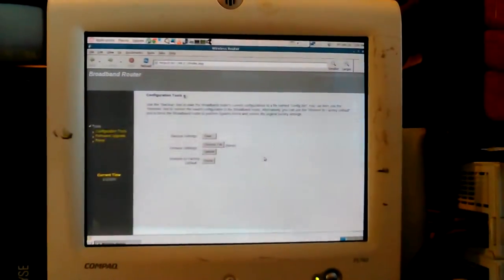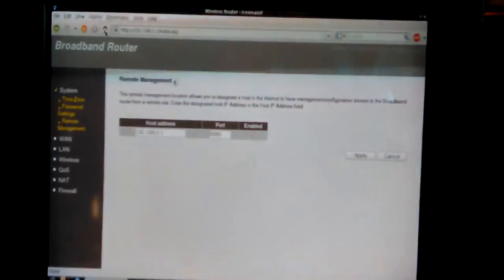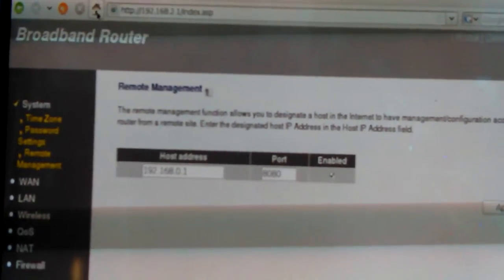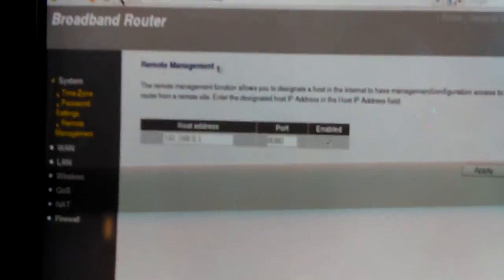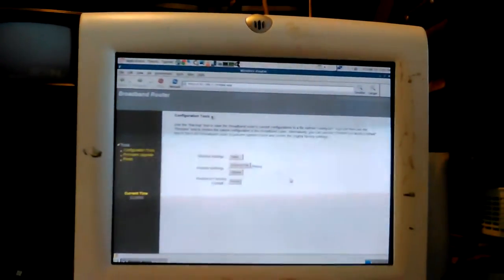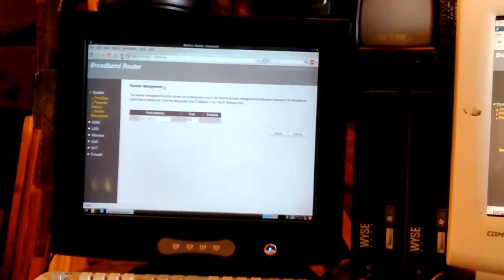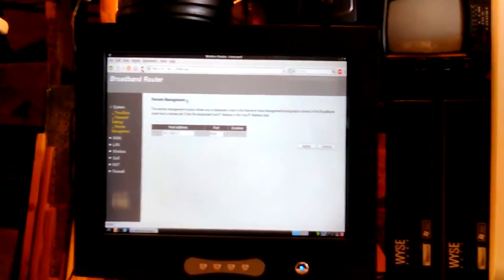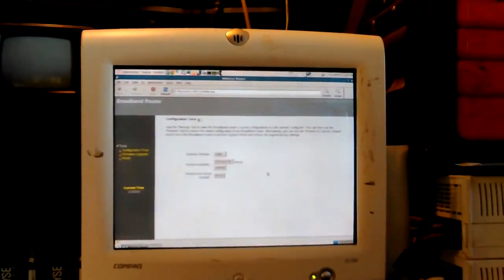VID_20170210_165101.mp4 Don Bishop